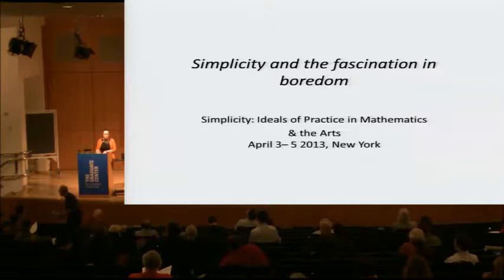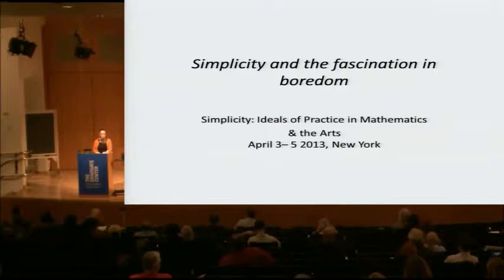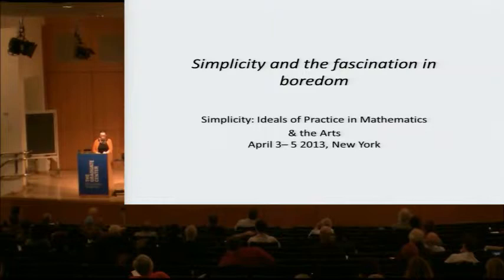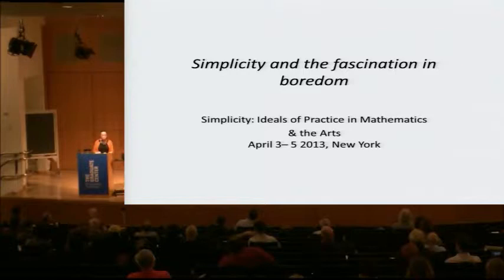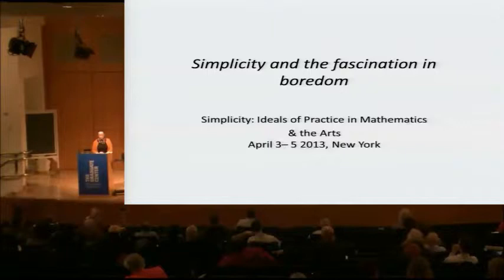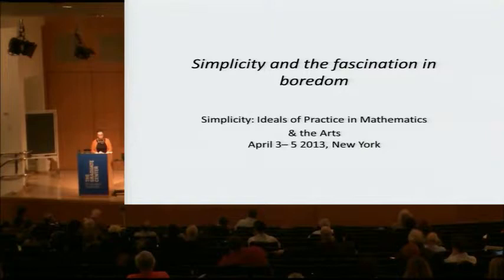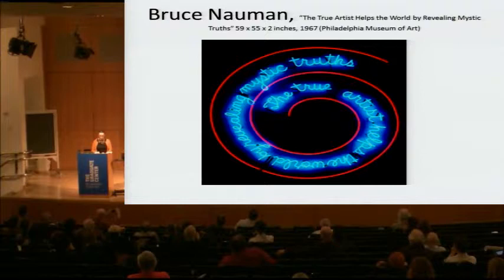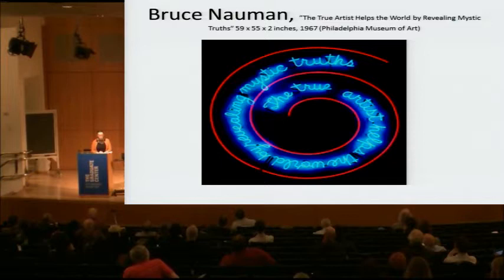Marja Sakari: Simplicity and the fascination in "boredom"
Simplicity: Ideals of Practice in Mathematics & the Arts
Graduate Center, City University of New York, April 3-5, 2013